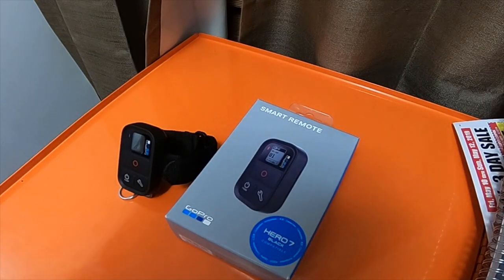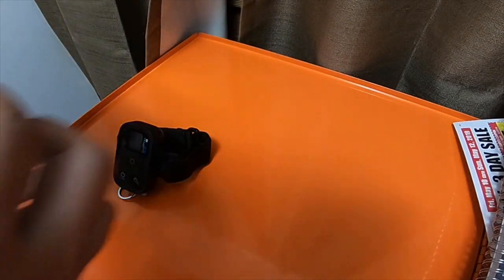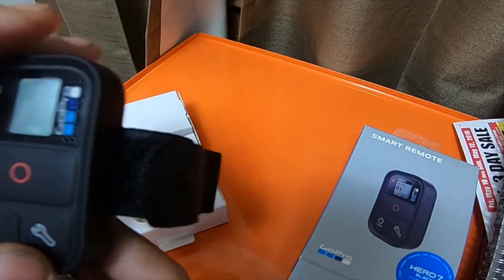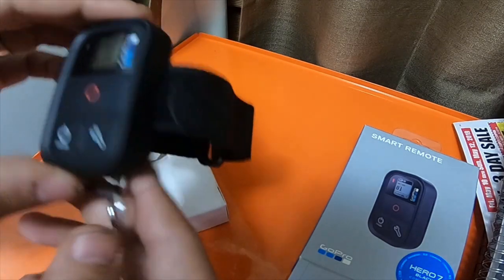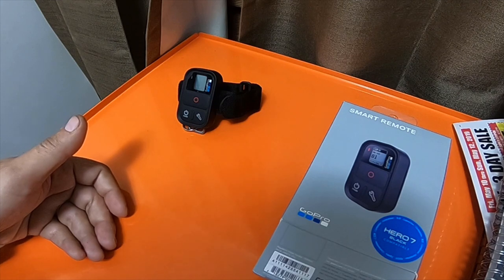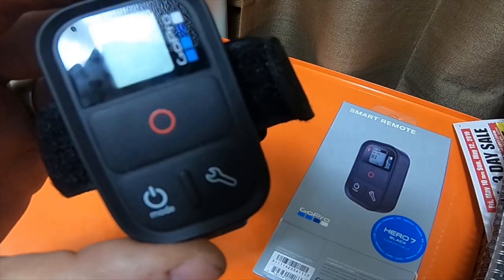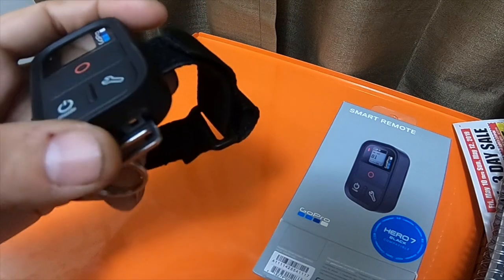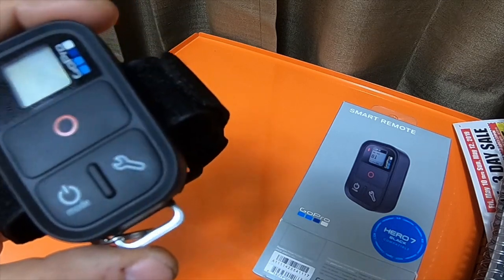Electronic Tool Haul - BestBuy Gopro Accessory